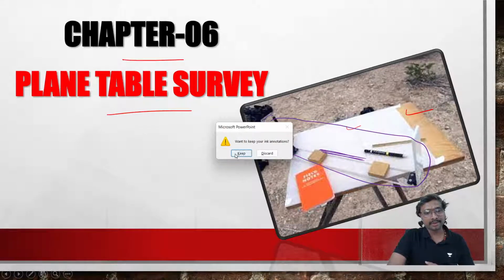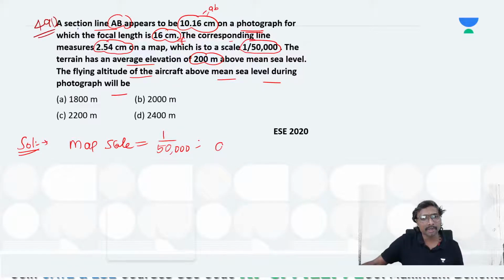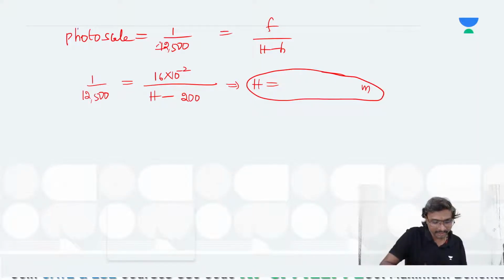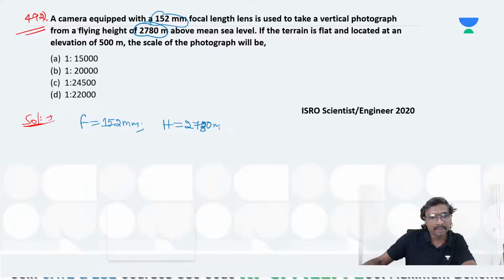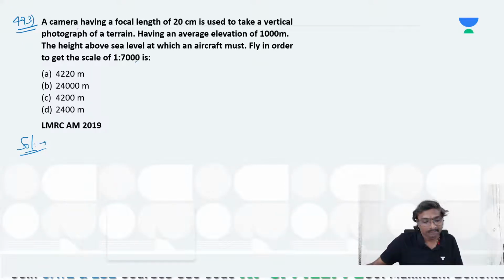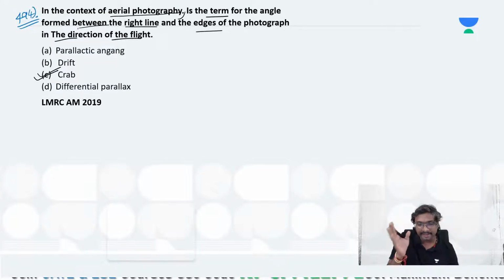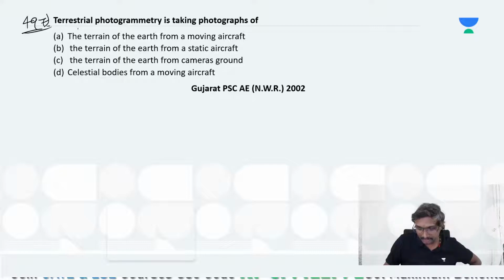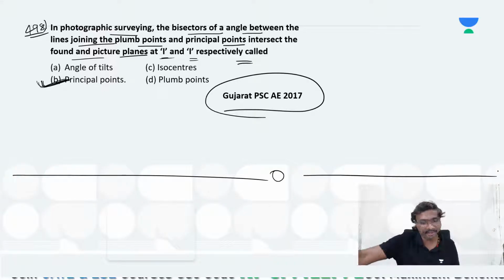All State PSC PYQs | Surveying | Aerial Photogrammetry | Part - 59 | Rajendra Prasad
In this session, Educator Rajendra Prasad will be discussing Aerial Photogrammetry From All State PSC PYQs.

Call Rajendra Prasad's team on  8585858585 and take your GATE & ESE Preparations to the next level.

➤ About the Educator:  GATE and ESE faculty with 9 + years of Experience. **GATE 2009 AIR -179** Ex faculty:ACE Academy,Gateforum and others

You can enroll to Unacademy Subscription and get the following benefits:
1. Learn from your favourite teacher
2. Dedicated DOUBT sessions
3. One Subscription, Unlimited Access to Live Online Classes and Videos
4. Real-time interaction with best-in-class teachers
5. You can ask doubts in live online classes
6. Limited students in each Class
7. Download the videos & watch them offline